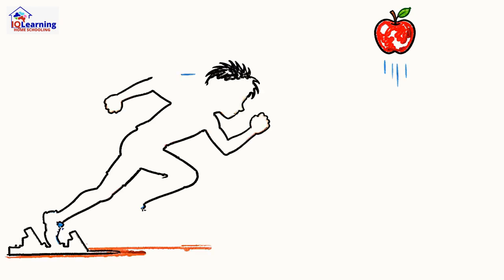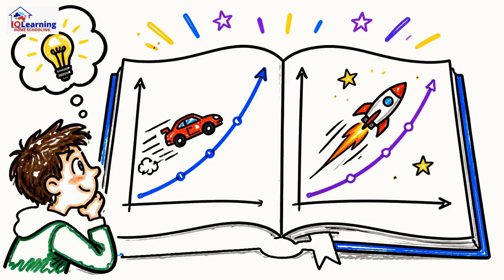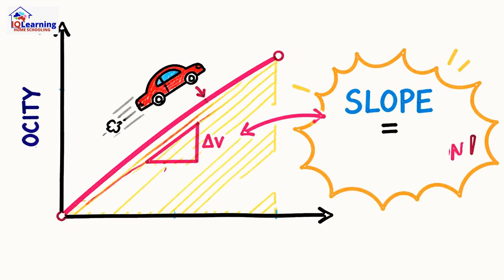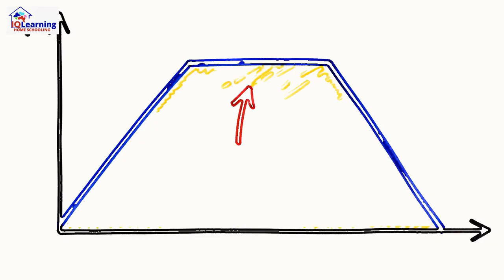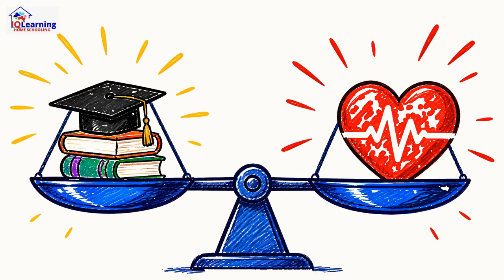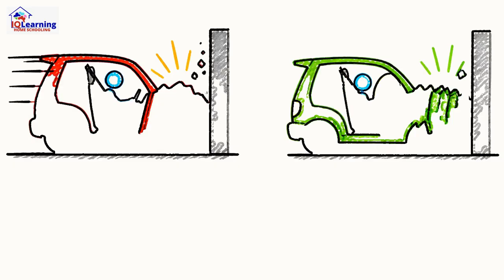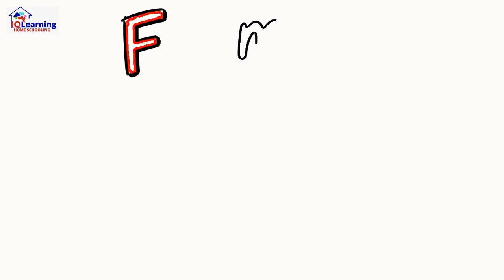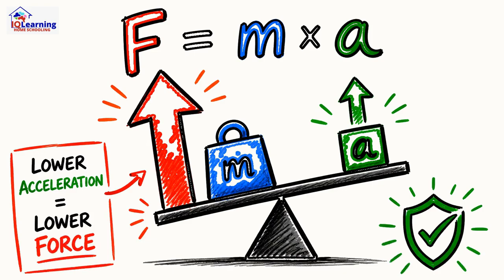Lesson 2 Year 10 Science Physics Acceleration And Motion Graphs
It is also vital to remember that acceleration is a Vector. If you are driving North and turn East, you have accelerated, even if your speedometer stays at exactly 60 km/h. Why? Because your velocity vector has changed its direction, and any change in